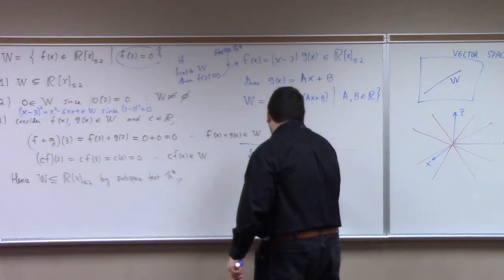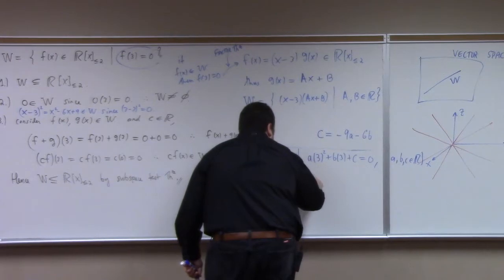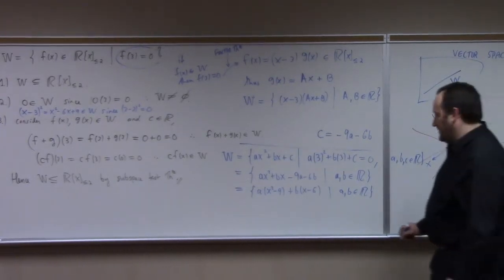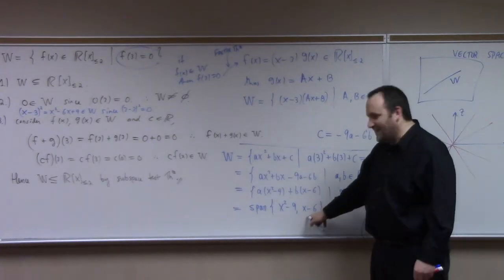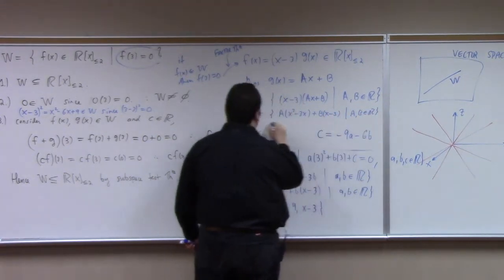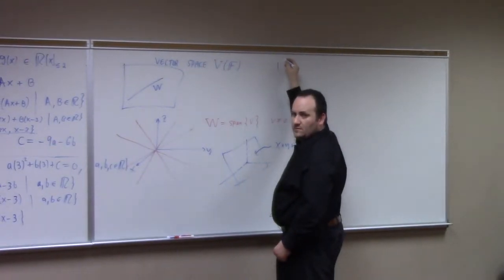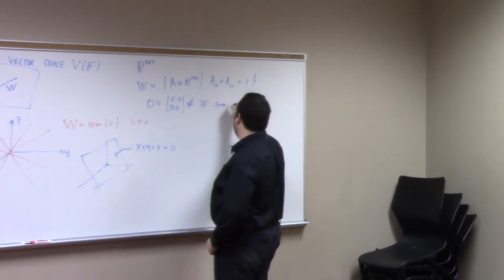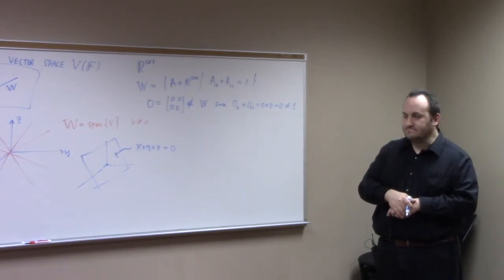Linear Algebra: help session, post-mortem of Test 1, subspace examples, 2-22-18, part 2